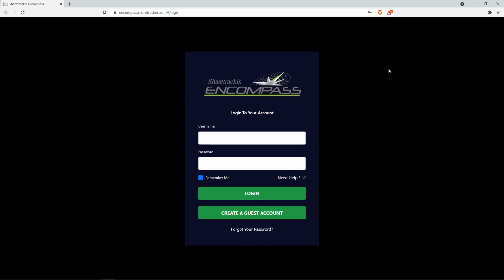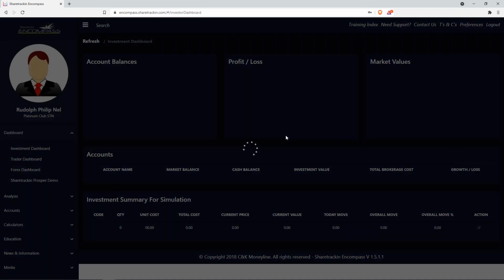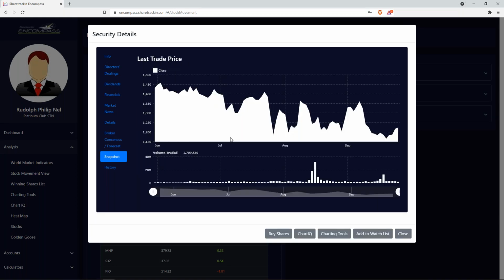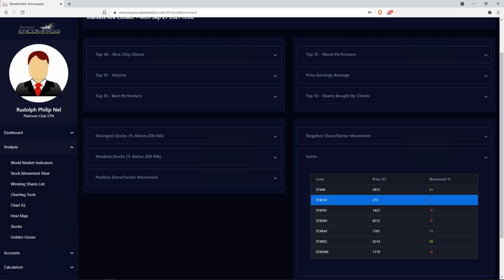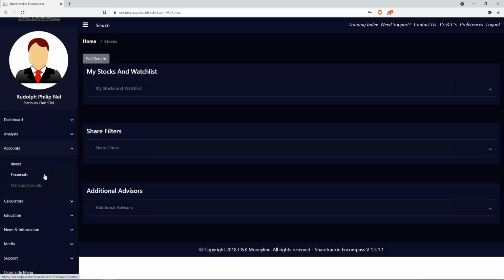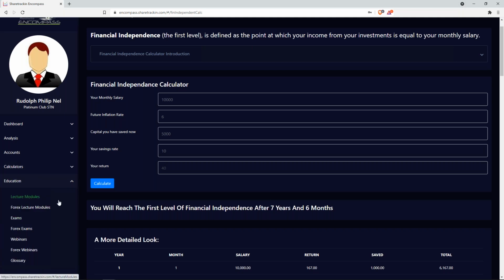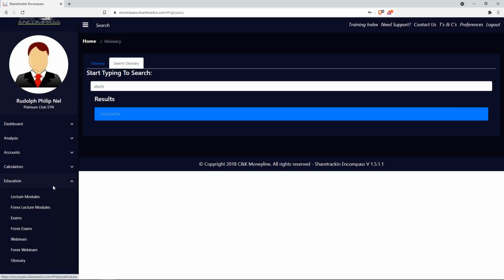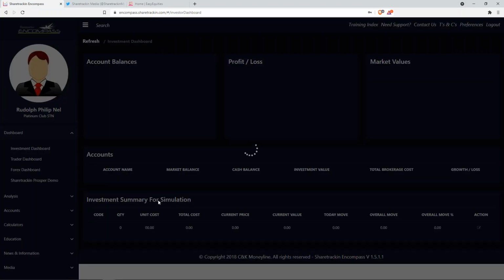Sharetrackin Basic 1 Presenter Rudi Nel (2021 09 27) (English Webinar)